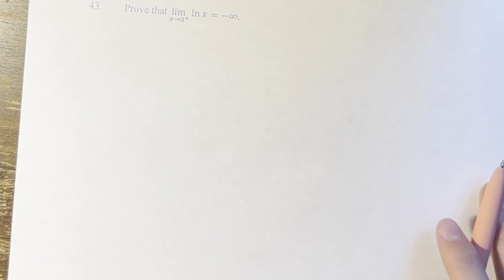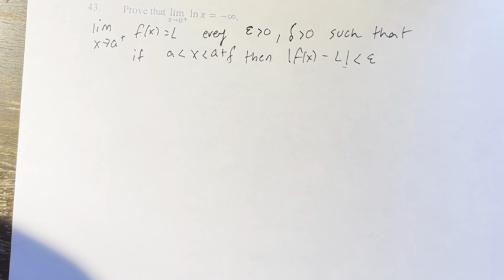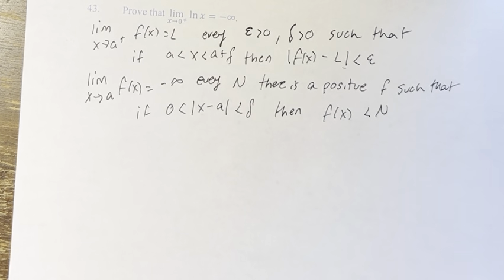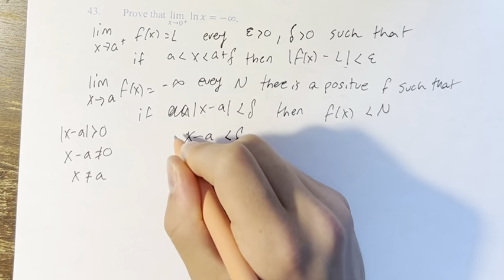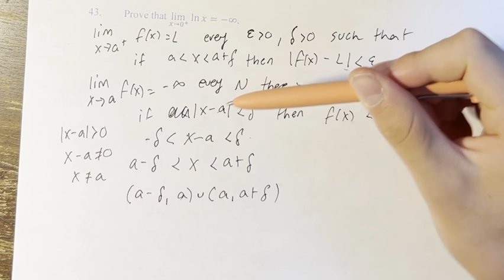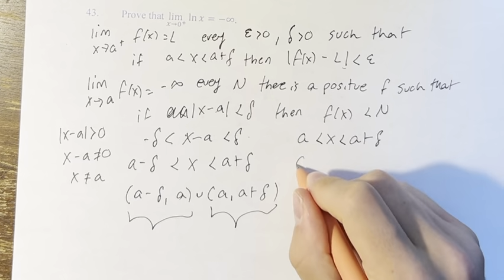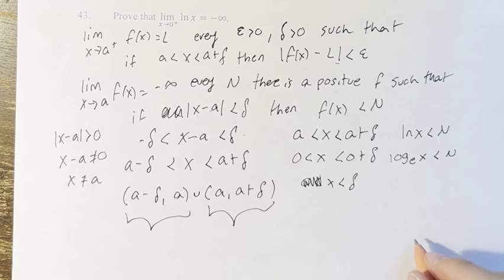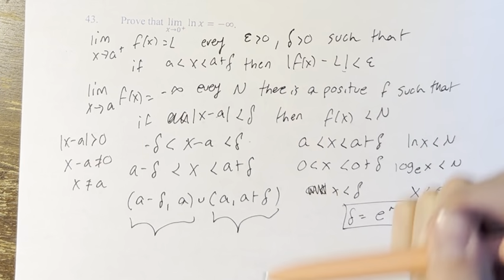43. Prove that lim⁡(x→0^+)ln⁡x=-∞.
43. Prove that lim⁡(x→0^+)ln⁡x=-∞.

Calculus: Early Transcendentals
Chapter 2: Limits and Derivatives
Section 2.4: The Precise Definition of a Limit
Problem 43